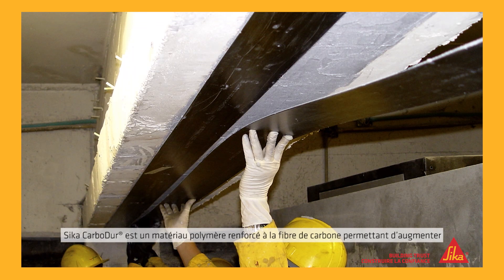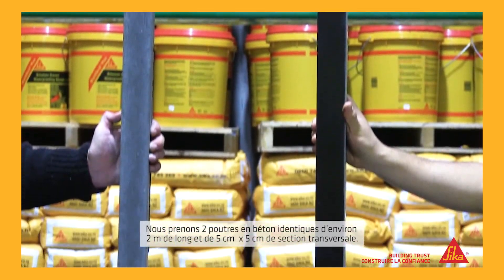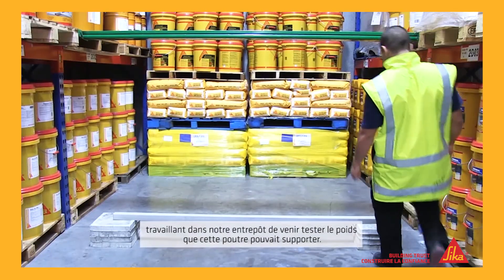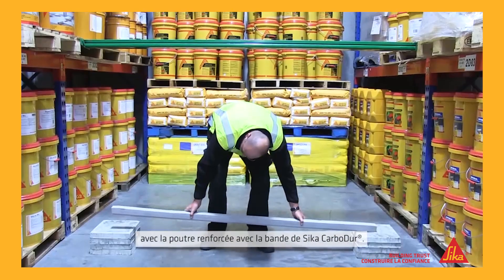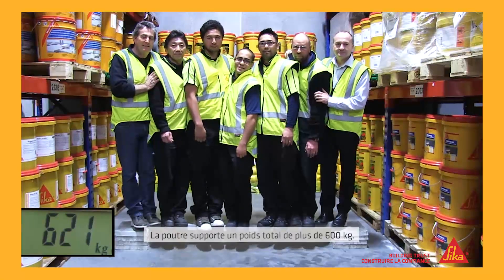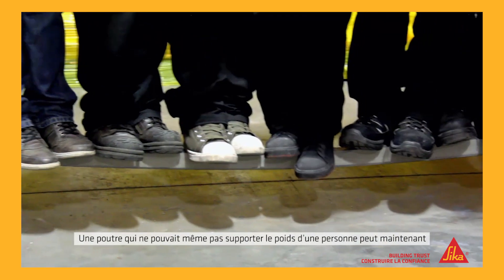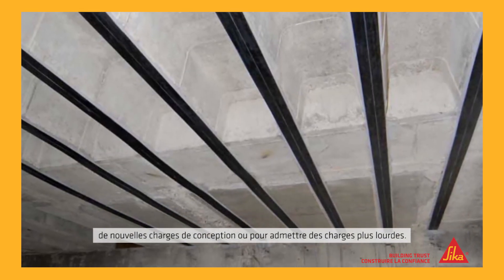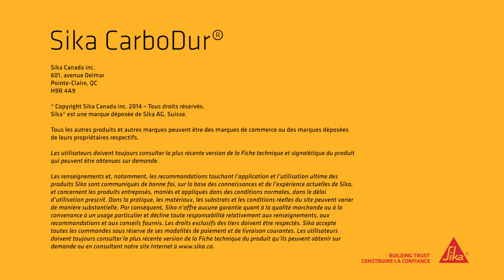Sika CarboDur - Lamelle de fibres de carbone pour le renforcement structural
Sika® CarboDur® est une lamelle de composite polymère extrudé par tirage et renforcé de fibres de carbone (CPFC), destiné au renforcement des structures de béton, de bois et de maçonnerie.